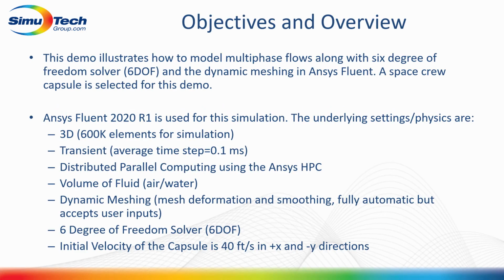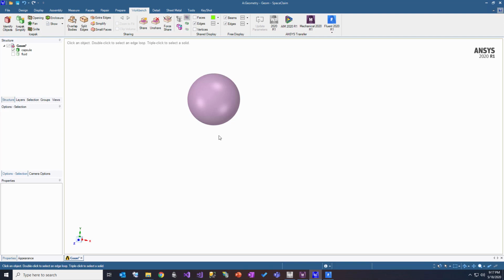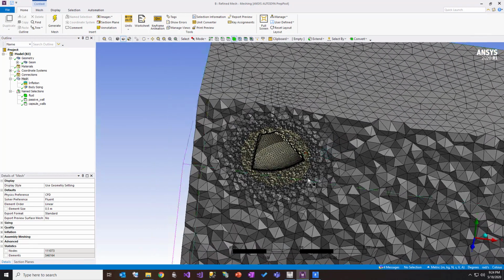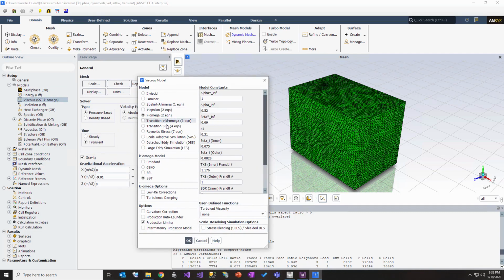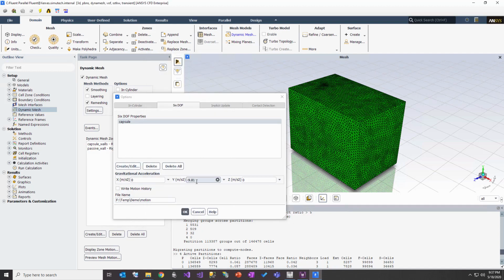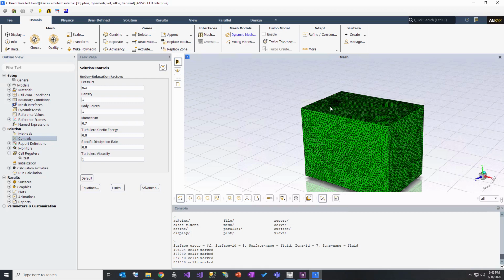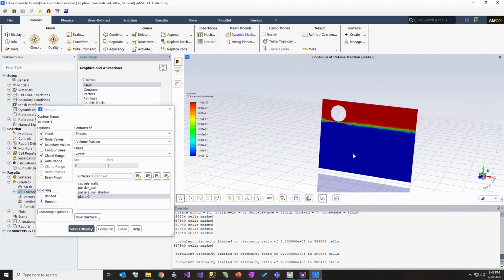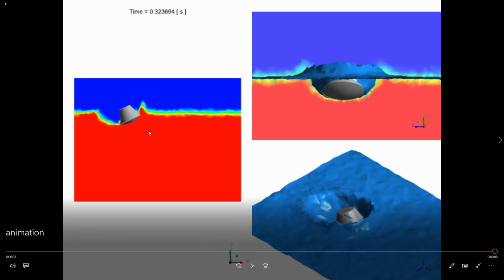Space Crew Capsule Water Landing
This demo illustrates how to model multiphase flows along with six degree of freedom solver (6DOF) and the dynamic meshing in Ansys Fluent. A space crew capsule is selected for this demo.

Ansys Fluent 2020 R1 is used for this simulation. The underlying settings/physics are:
3D (600K elements for simulation)
Transient (average time step=0.1 ms)
Distributed Parallel Computing using the Ansys HPC
Volume of Fluid (air/water)
Dynamic Meshing (mesh deformation and smoothing, fully automatic but accepts user inputs)
6 Degree of Freedom Solver (6DOF)
Initial Velocity of the Capsule is 40 ft/s in +x and -y directions